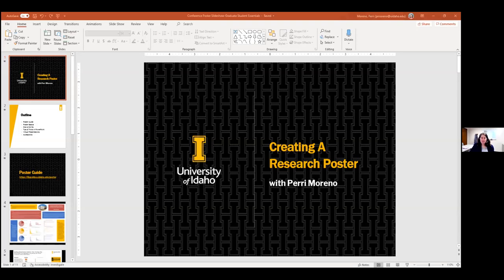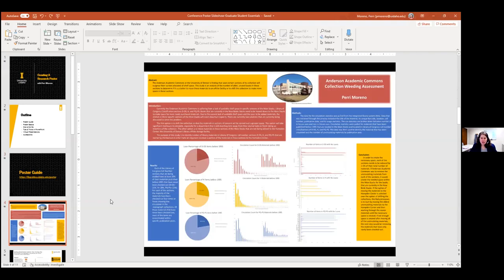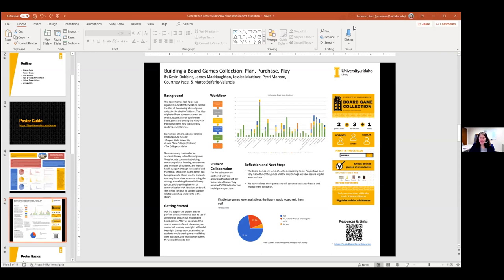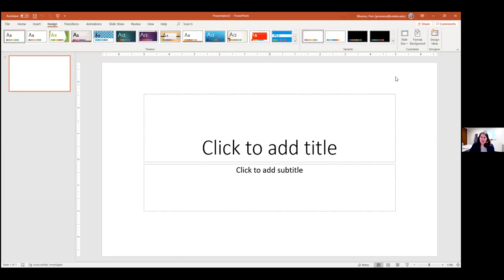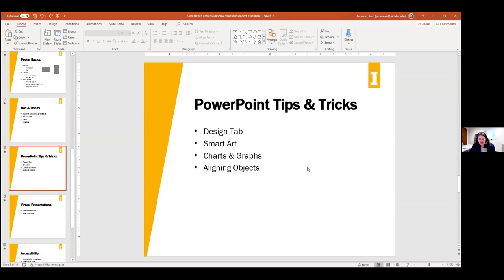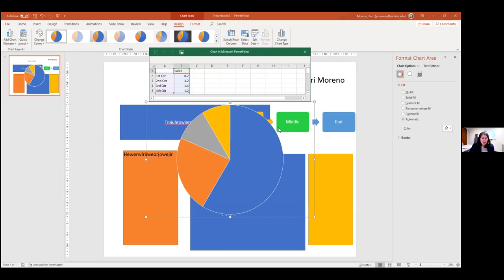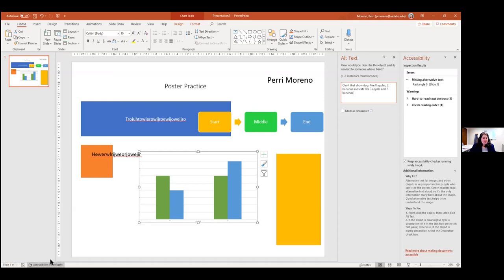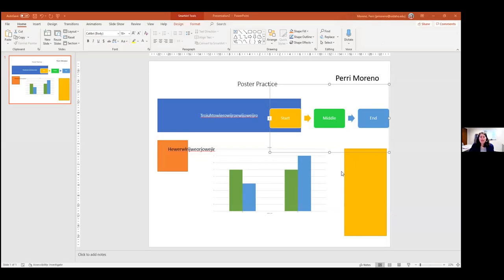Graduate Student Essentials: Creating a Research Poster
Do you need to create a poster presentation for a class or a conference? Creating a poster to showcase your research can seem intimidating but can easily be accomplished once you know the basics. This workshop will introduce you to the basic elements of a research poster and how to create them using PowerPoint.

Chapters:
00:00 Introduction
01:01 Poster guide
03:37 Research poster examples
06:12 Poster basics - Set up
09:06 Poster basics - Layout
12:53 Poster basics - Font sizes
14:38 Do's & don'ts - Make it appealing to the eye
15:53 Do's & don'ts - Emphasize and lists
17:29 Do's & don'ts - Images
21:18 PowerPoint Tips & Tricks - Design tab
22:20 PowerPoint Tips & Tricks - SmartArt
24:04 PowerPoint Tips & Tricks - Charts & graphs
28:29 PowerPoint Tips & Tricks - Aligning objects
32:17 Virtual presentations - Different formats and best practices
38:30 Accessibility - Accessibility Investigate and alternative text
43:22 Accessibility - Colorblindness
44:56 Accessibility - Fonts and Closed captioning
47:52 Questions